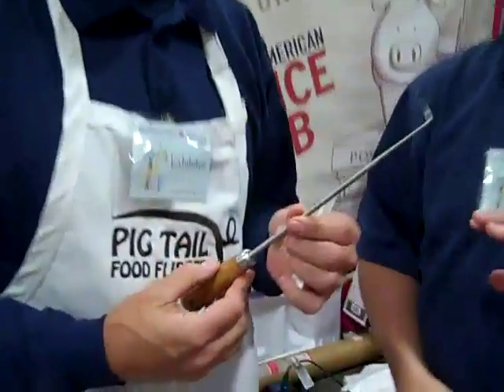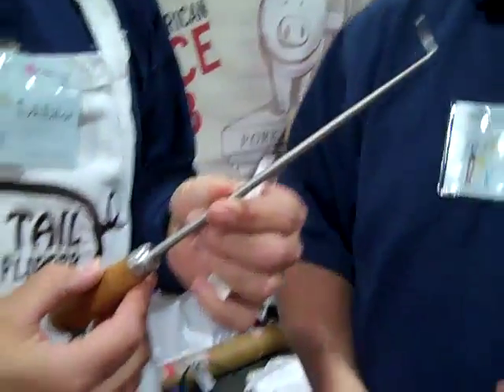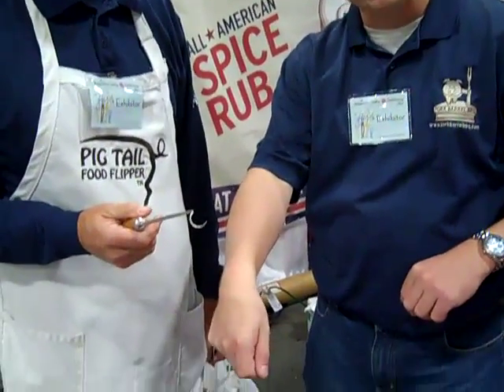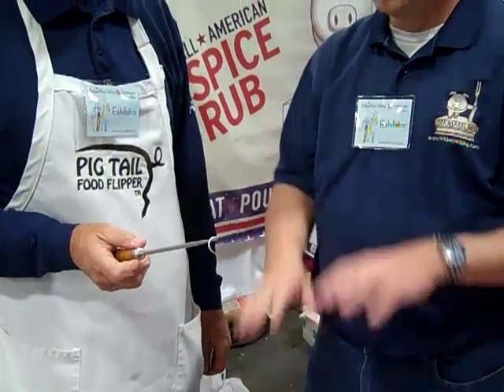Paul with Pig Tail Food Flipper - A Must Have BBQ Tool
Heath talks to Paul from Pig Tail Food Flipper at the 2010 Washington Metropolitan Cooking & Entertaining Show. This is a BBQ tool all BBQ teams should be using!